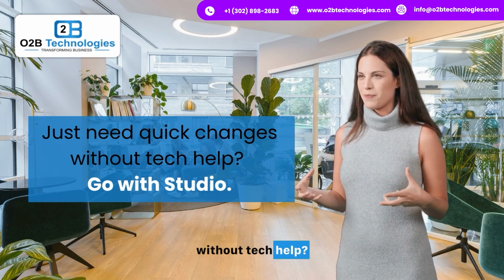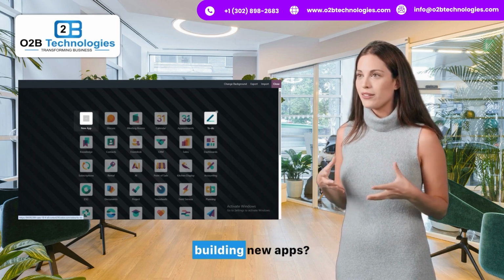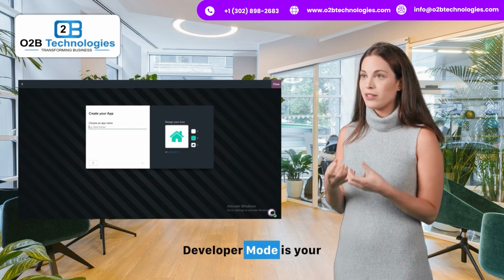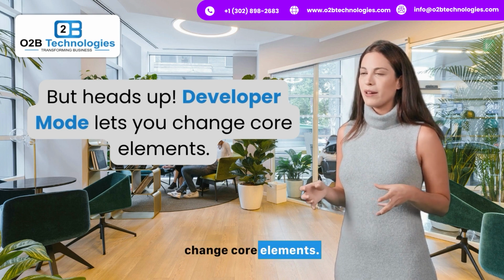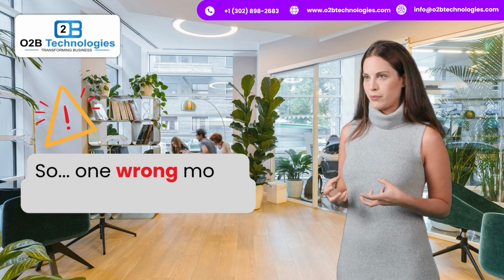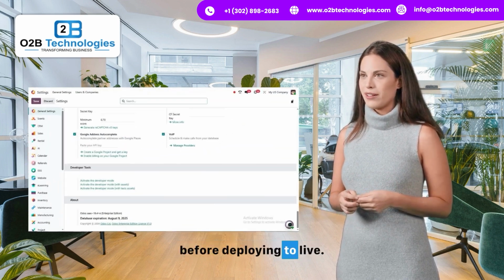Studio vs Developer Mode _ What’s the Difference | O2B Technologies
Learn the key differences between Odoo Studio and Developer Mode in this quick guide! Find out which tool is best for your customization needs—no-code simplicity or full-code flexibility.

What you’ll learn:
🔹 What is Odoo Studio and who is it for?
🔧 What is Developer Mode and when should you use it?
🚀 Best practices for customizing Odoo efficiently
💼 When to choose no-code vs. full-code development

Whether you're a business user looking for simple customizations or a developer building advanced features, understanding the difference can save you time and effort.

Interested in Odoo Services and Solutions?
We’d love to hear from you and help you grow your business with tailored Odoo implementations.